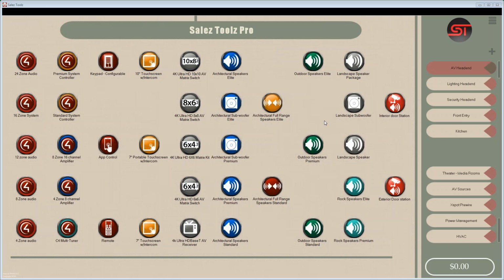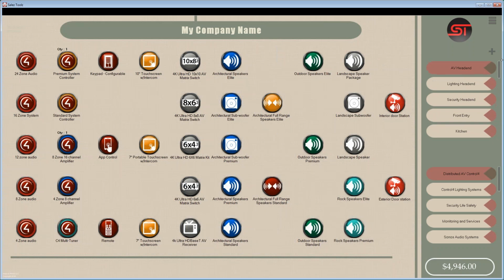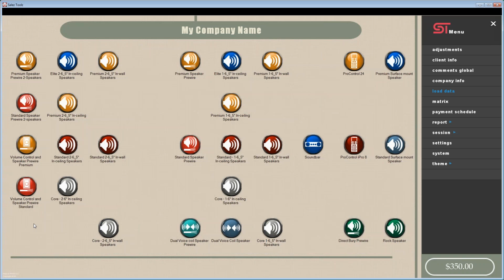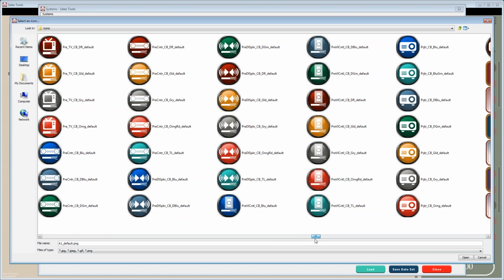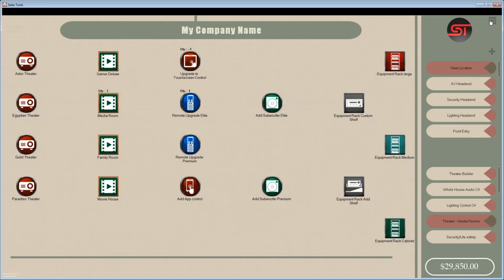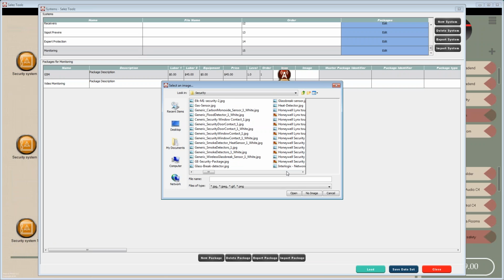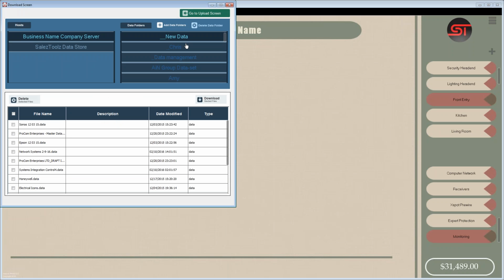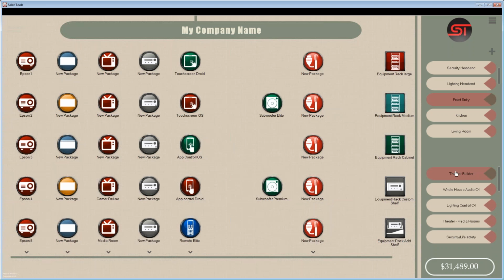Salez Toolz Pro Training 2 19 16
Salez Toolz Pro training showing the newest reports and features with an emphasis on our recurring charges model for managed systems and security monitoring.  We show you how to easily build package and use the software to build sales and your business.  Our software was designed for Sales People.